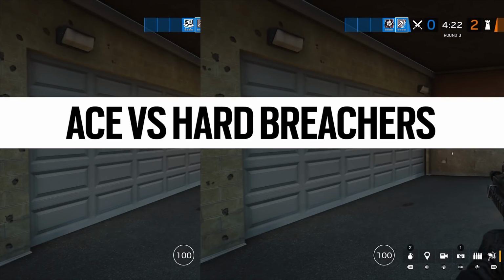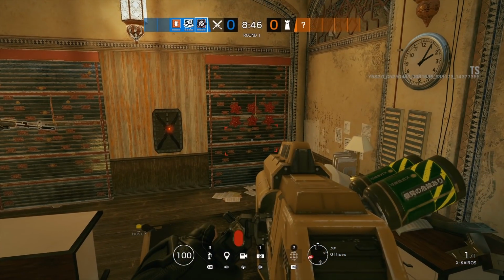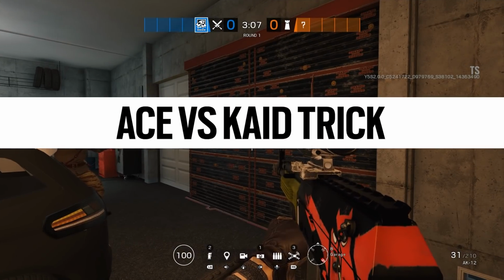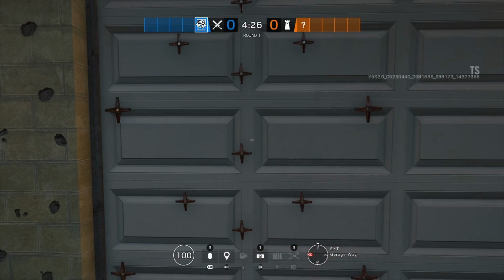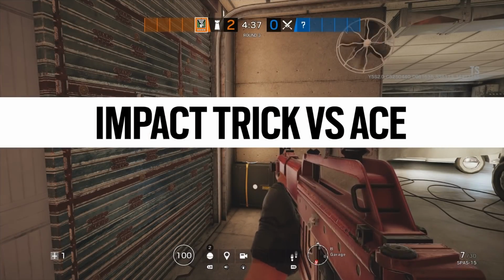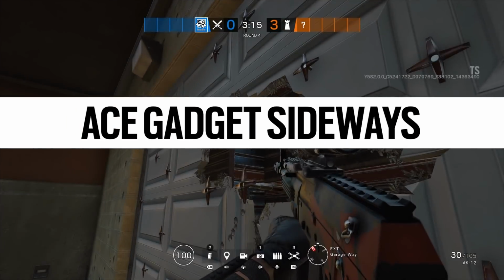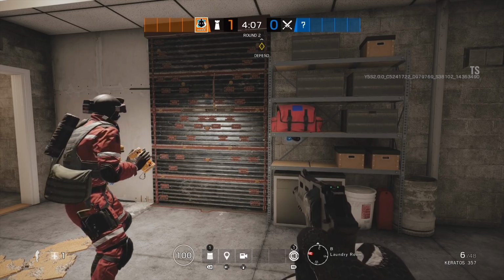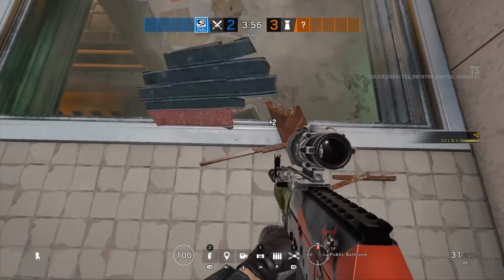Busting Ace - Mythbusters - Steel Wave - 6News - Rainbow Six Siege